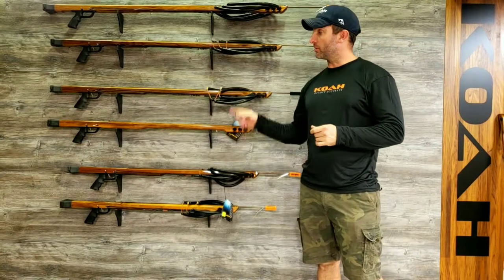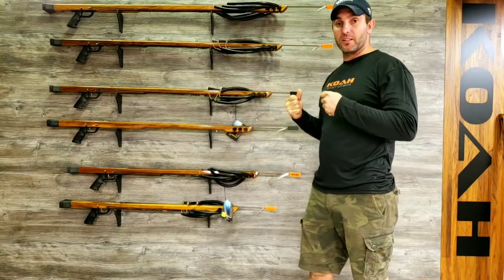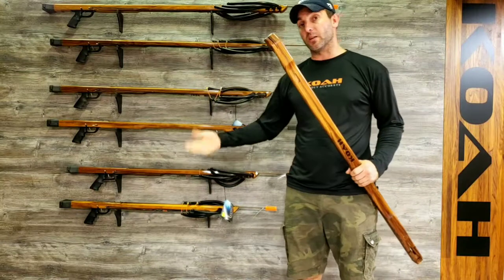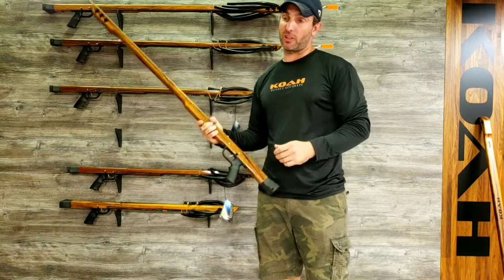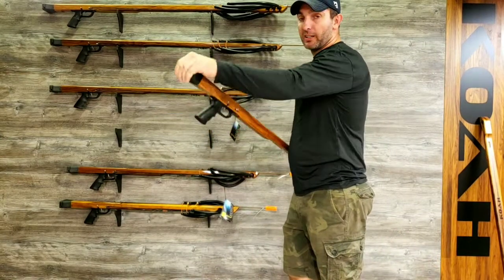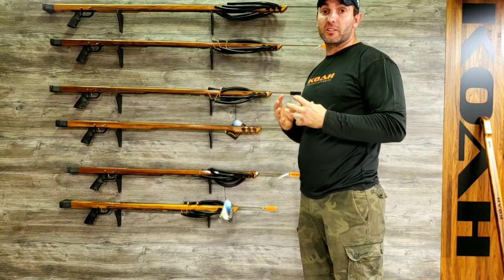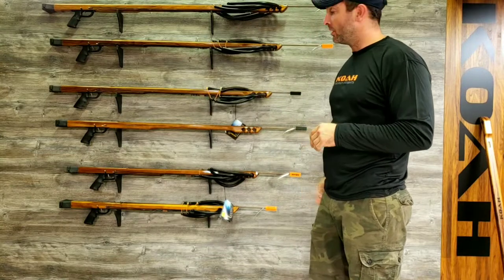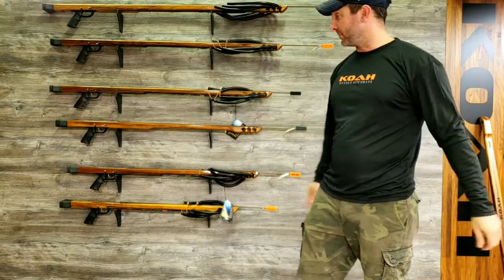Standard Koah Fatback